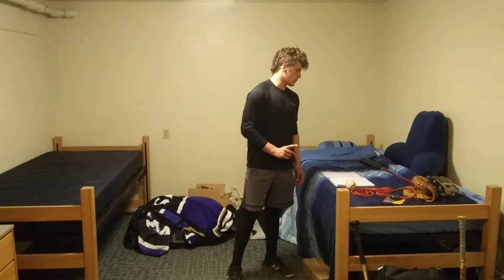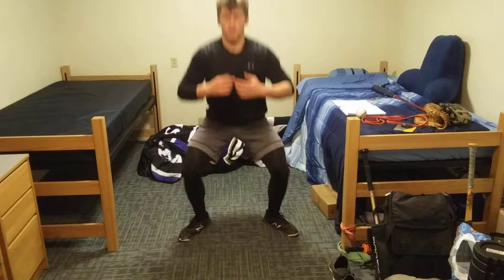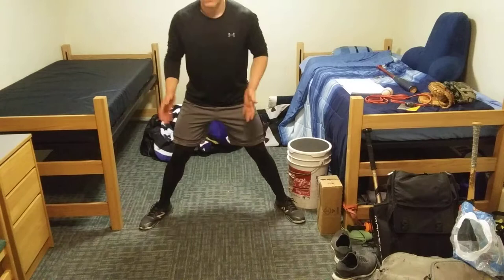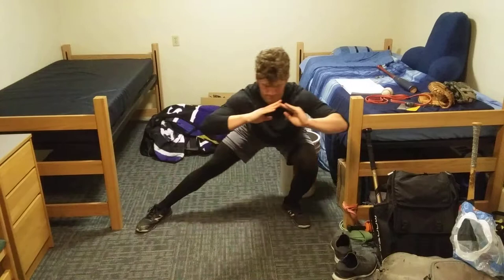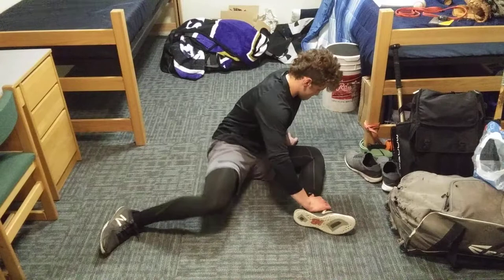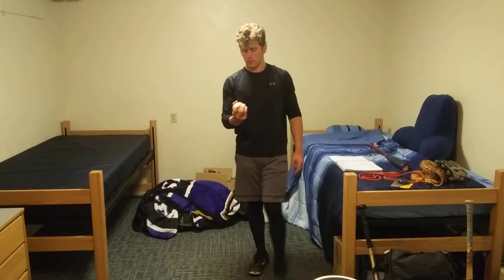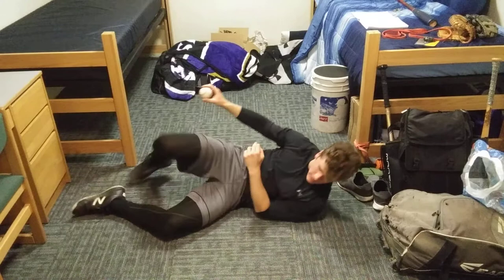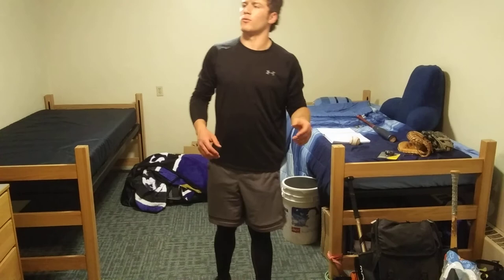Mobility Routine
Can we get a AMEN as Jim leads you through this IMPORTANT mobility routine to help you with any sport you play. Great routine to warmup or throw in a few times a week to loosen up those stiff muscles and joints.